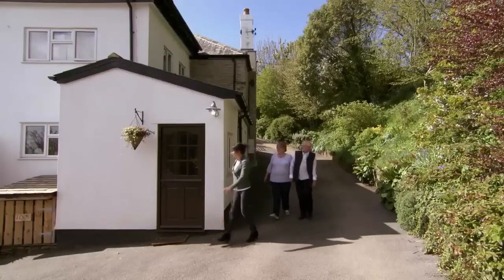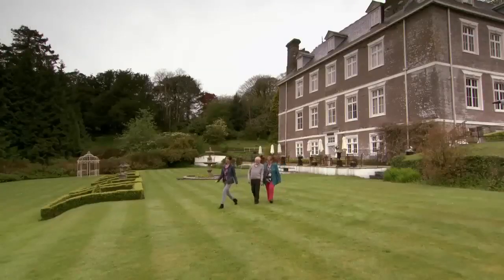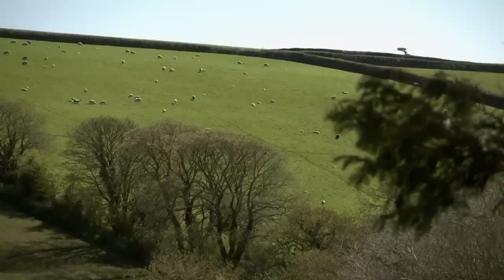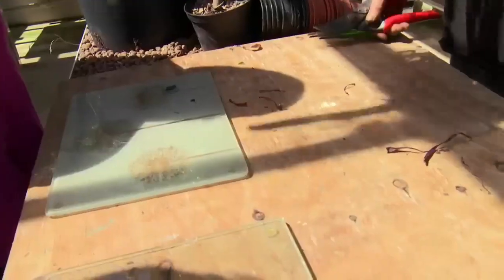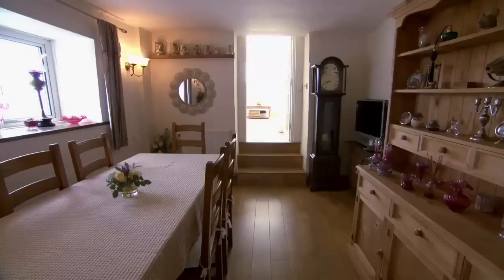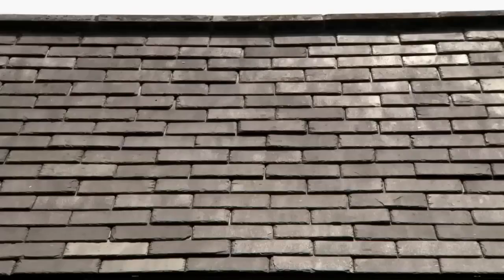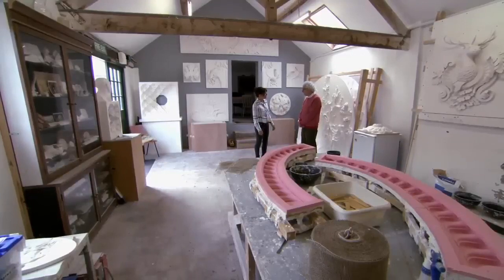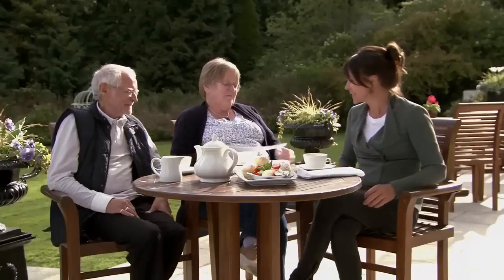Escape to the Country S16E65 - South Devon